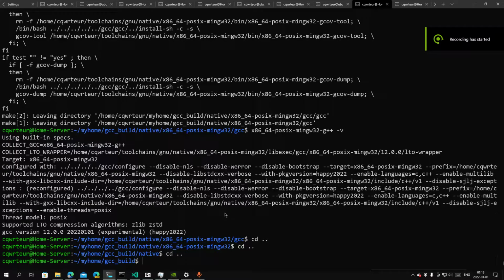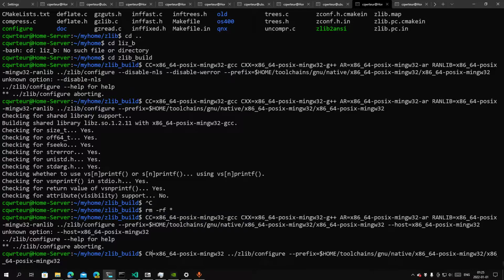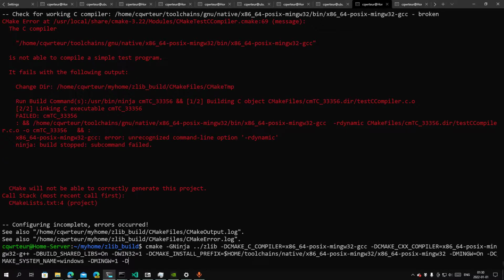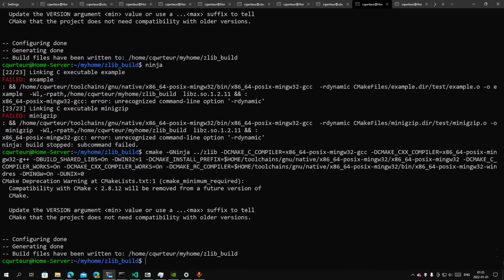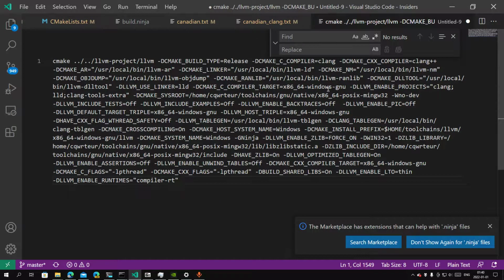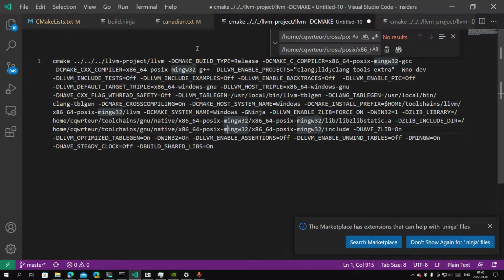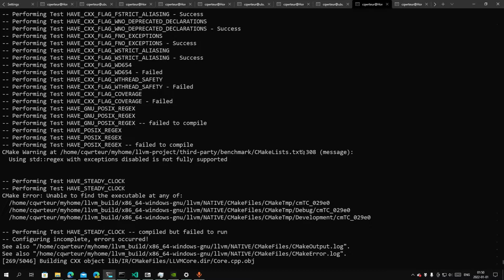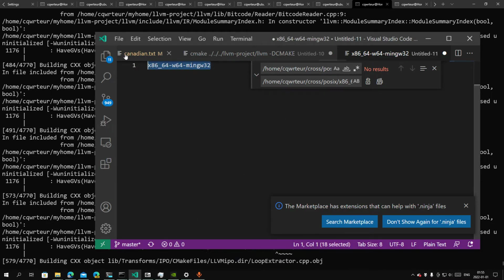Canadian Compilation 08: canadian compile llvm/clang 14 running on windows on linux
cmake ../../llvm-project/llvm -DCMAKE_BUILD_TYPE=Release -DCMAKE_C_COMPILER=x86_64-w64-mingw32-gcc -DCMAKE_CXX_COMPILER=x86_64-w64-mingw32-g++ -DLLVM_ENABLE_PROJECTS="clang;lld;clang-tools-extra" -DCMAKE_SYSROOT=/home/cqwrteur/cross/posix/x86_64-w64-mingw32 -Wno-dev -DLLVM_INCLUDE_TESTS=Off -DLLVM_INCLUDE_EXAMPLES=Off -DLLVM_ENABLE_BACKTRACES=Off  -DLLVM_ENABLE_PIC=Off -DLLVM_DEFAULT_TARGET_TRIPLE=x86_64-windows-gnu -DLLVM_HOST_TRIPLE=x86_64-windows-gnu -DHAVE_CXX_FLAG_WTHREAD_SAFETY=Off -DLLVM_TABLEGEN=/usr/local/bin/llvm-tblgen -DCLANG_TABLEGEN=/usr/local/bin/clang-tblgen -DCMAKE_CROSSCOMPILING=On -DCMAKE_HOST_SYSTEM_NAME=Windows -DCMAKE_INSTALL_PREFIX=~/canadian/llvm/x86_64-w64-mingw32 -DCMAKE_SYSTEM_NAME=Windows -GNinja -DLLVM_ENABLE_ZLIB=FORCE_ON -DWIN32=1 -DZLIB_LIBRARY=/home/cqwrteur/cross/posix/x86_64-w64-mingw32/x86_64-w64-mingw32/lib/libzlibstatic.a -DZLIB_INCLUDE_DIR=/home/cqwrteur/cross/posix/x86_64-w64-mingw32/x86_64-w64-mingw32/include -DHAVE_ZLIB=On -DLLVM_OPTIMIZED_TABLEGEN=On -DWIN32=On -DLLVM_ENABLE_ASSERTIONS=Off -DLLVM_ENABLE_UNWIND_TABLES=Off -DMINGW=On -DHAVE_STEADY_CLOCK=Off -DBUILD_SHARED_LIBS=On